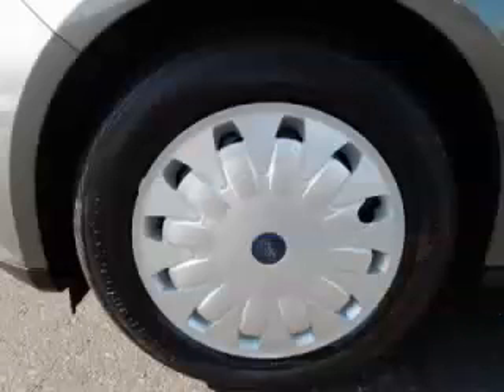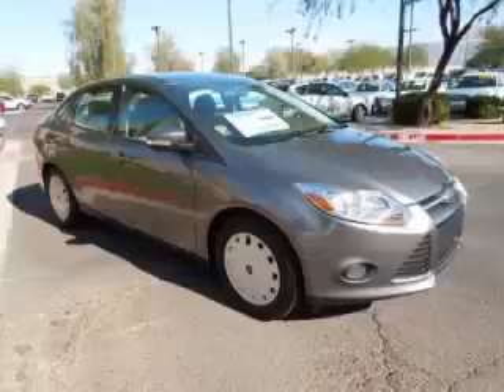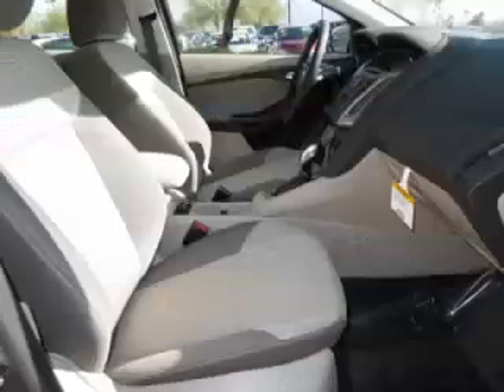2013 Ford Focus in Apache Junction AZ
At Robert Horne Ford , our long-standing customers know us a dependable source of new vehicles, like this Ford Focus SE4 Door Sedan , conveniently located in Apache Junction, Arizona . For the absolute best in service, selection, and value, please visit our to learn more about this exceptional 2013 Ford Focus

2013 Ford 4 Door Sedan SE4 Door Sedan

Engine: L4, 2.0L; FFV
Fuel: Gasoline
Transmission: Automatic
Exterior Color: Gray
 Stock #: 13274
 VIN: 1FADP3F23DL152095